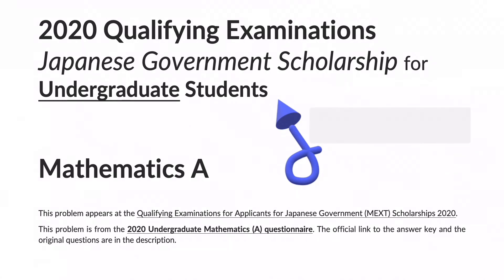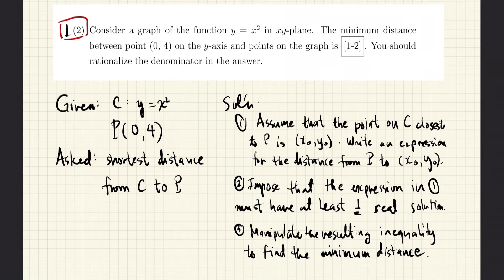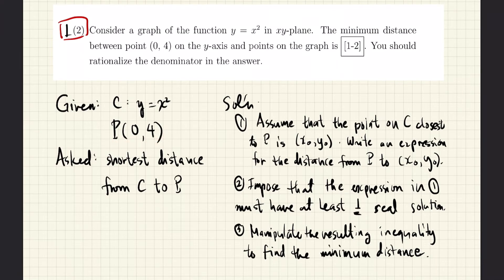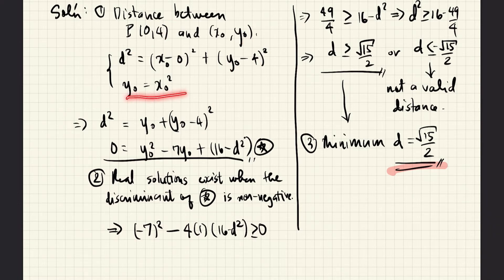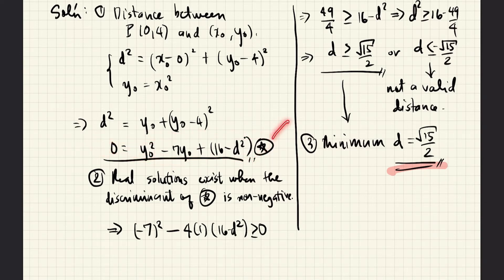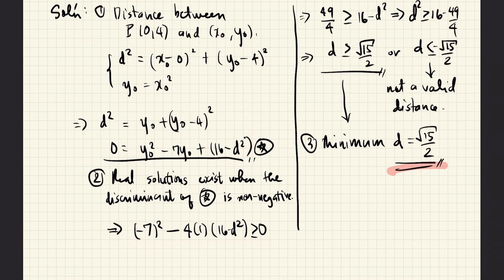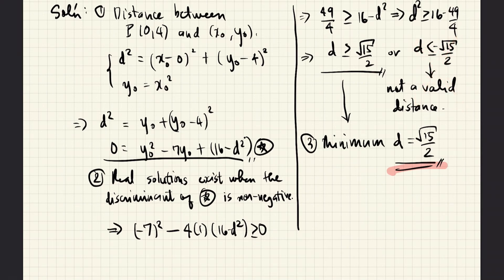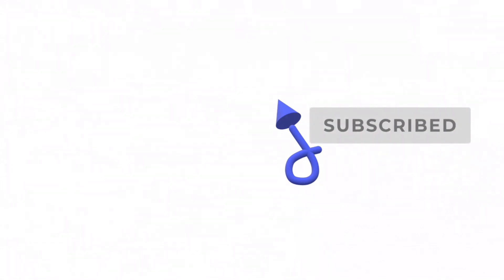Distance Between Point and Curve - MEXT Scholarship Exam Solution - 2020 Undergraduate Mathematics A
Problem 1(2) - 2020 Undergraduate Mathematics A - MEXT Scholarship Exam Solution
analytic geometry
distance formula
parabola
tangent
minimum distance
Distance Between a Point and a Curve
This problem appears in the 2020 Undergraduate Mathematics Aquestionnaire of the Qualifying Examinations for Applicants for Japanese Government (MEXT) Scholarships for Undergraduate Students. The official website that posted the answer key and the original questions is linked below.
jhat
jhat juku
jhat thinker
jhat math
jhat physics
jhat mext
mext exam
mobusho scholarship
mobusho japan